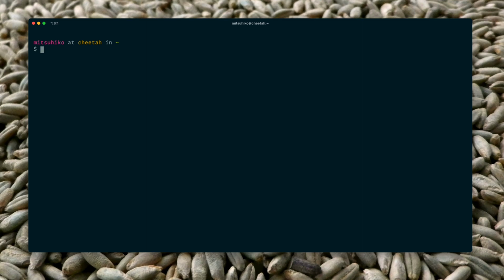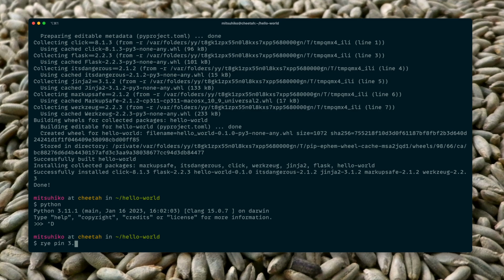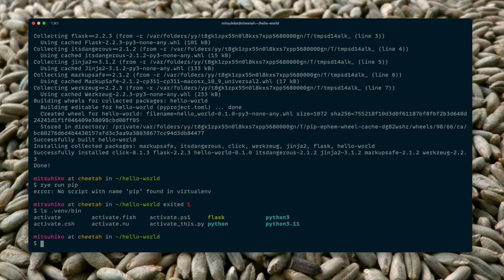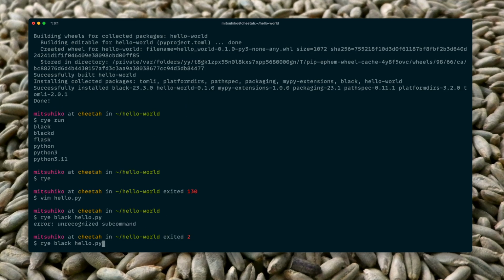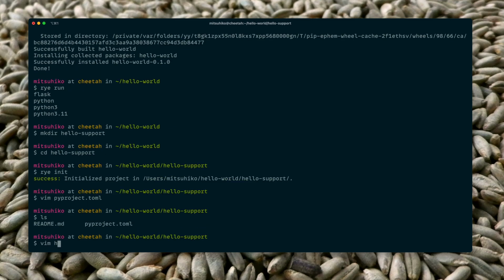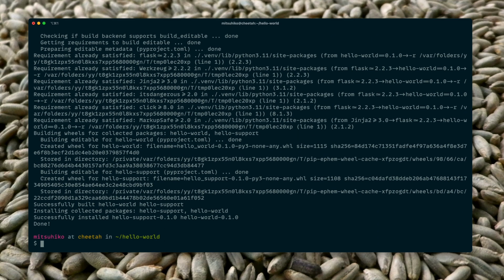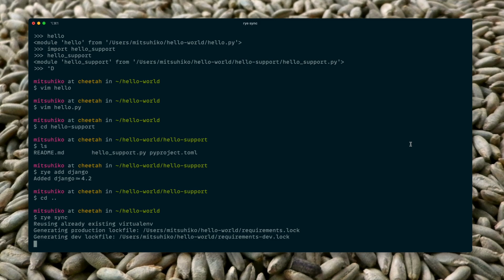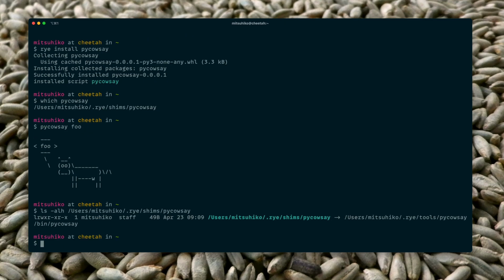Rye Python Project Management Solution Demo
This is a quick demo for my rye project management tool for Python.